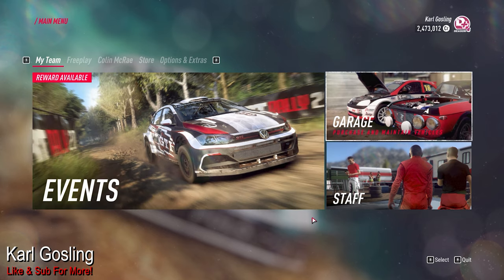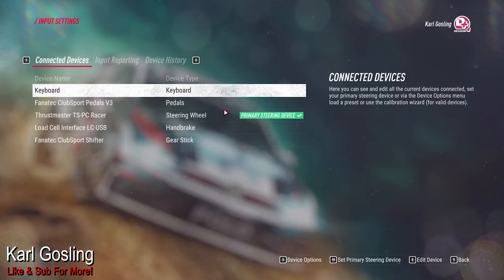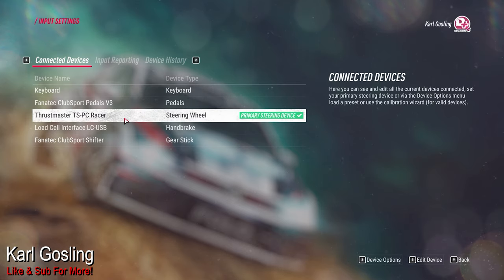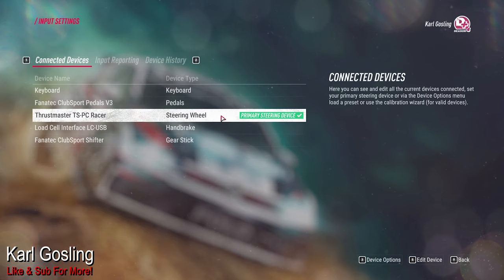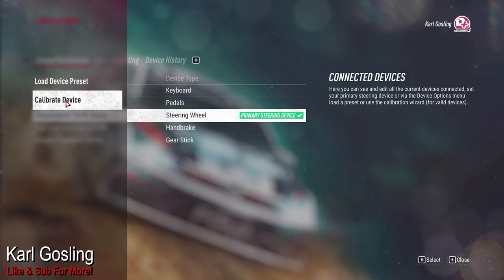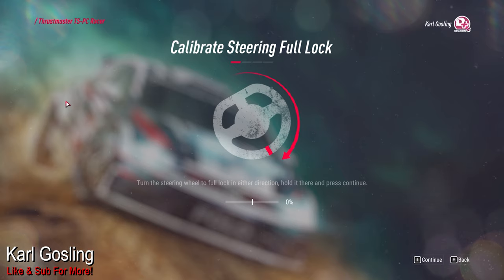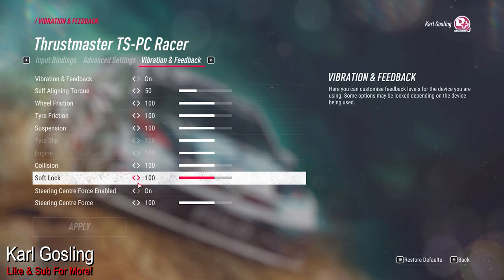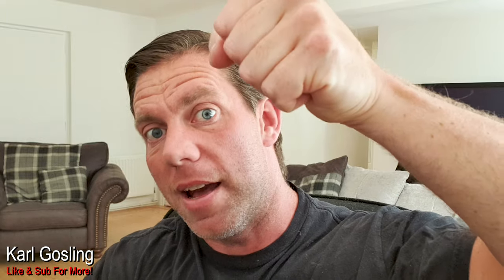Dirt Rally 2.0 Soft Lock Explanation And Setup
Dirt Rally 2.0 and 1.0 soft lock explanation and setup guide, a great feature that everyone needs to have on and working correctly!